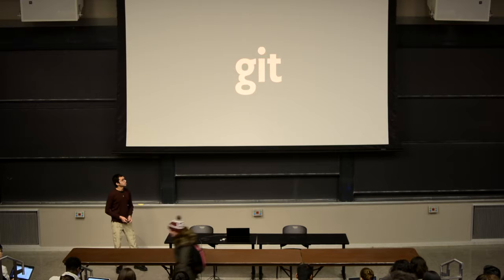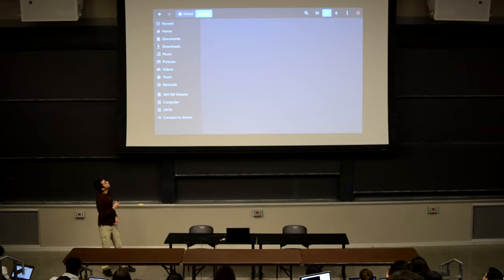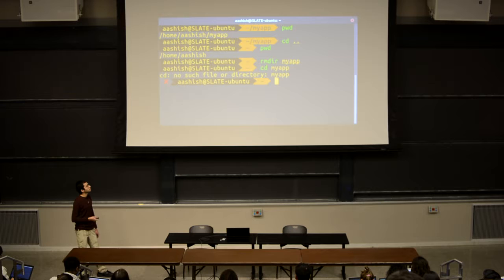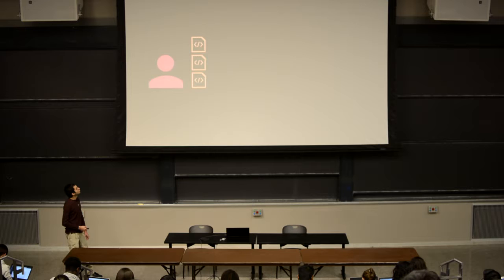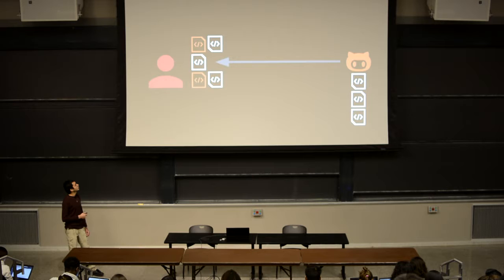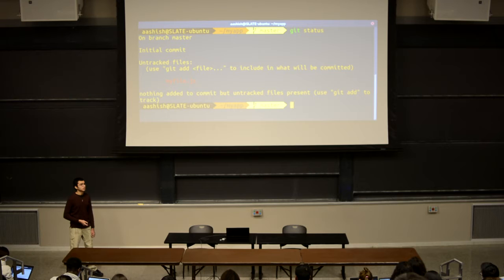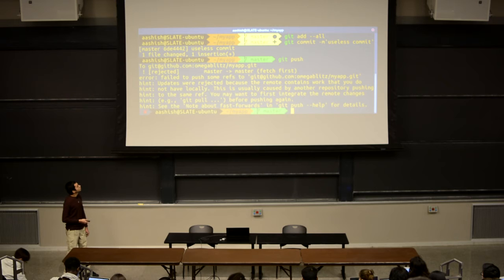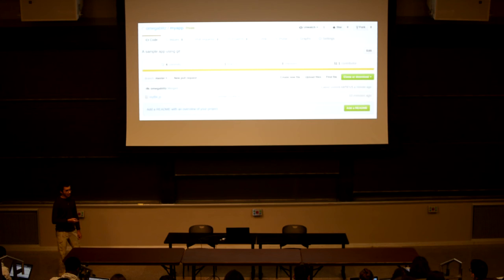6.148 - Git: Managing your project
6.148 IAP Web Programming Competition - Day 2
Git: Managing your project
Lecturer: Aashish Welling